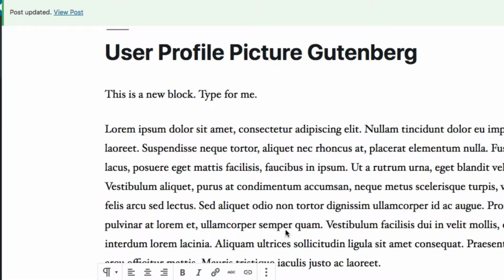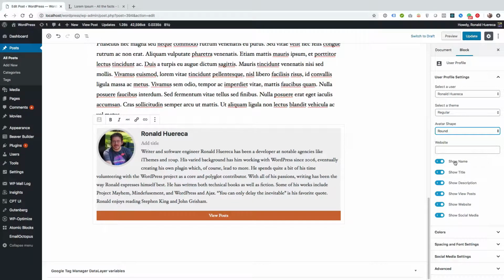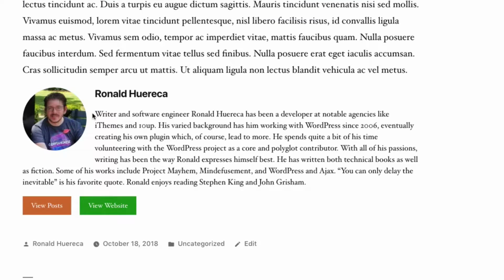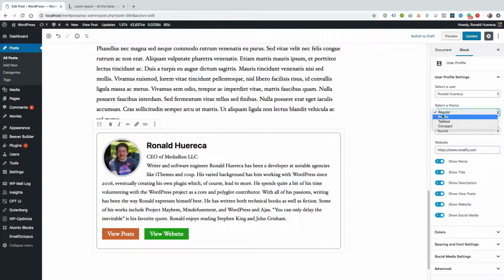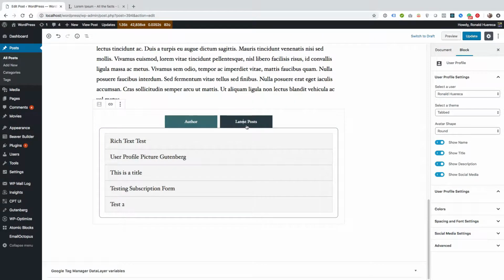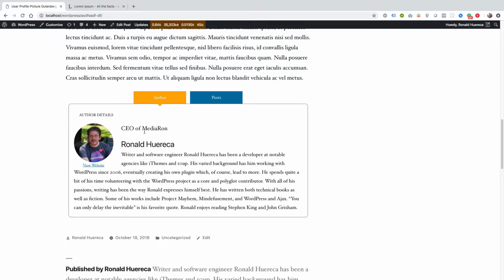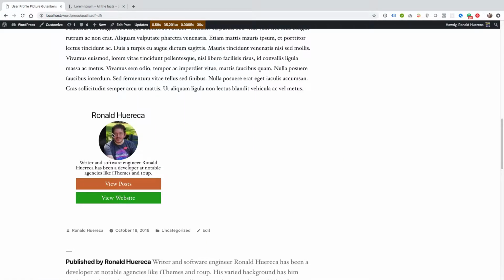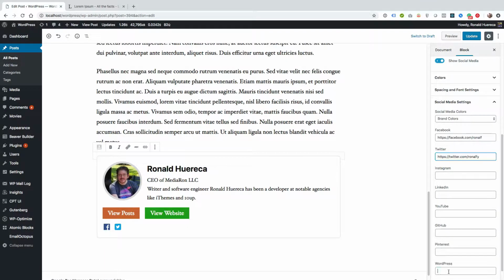User Profile Picture New Blocks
User Profile Picture added some new blocks in version 2.1.0. This video demonstrates what the new blocks can do.